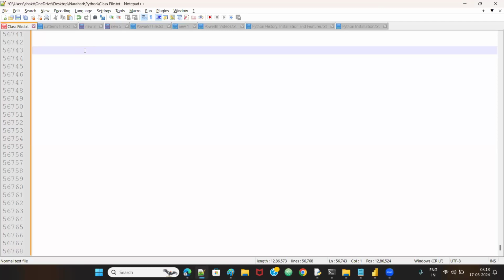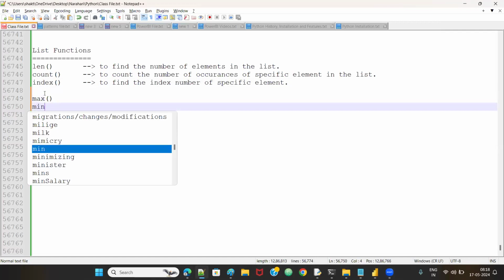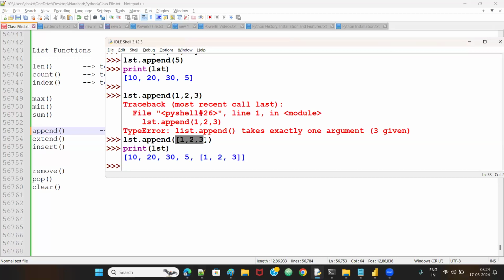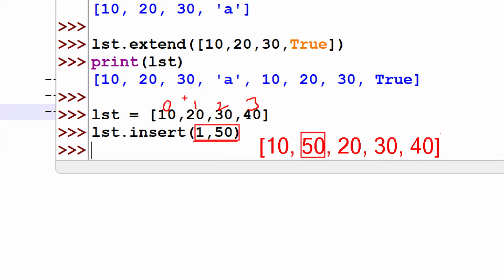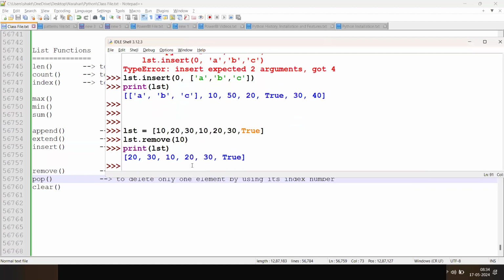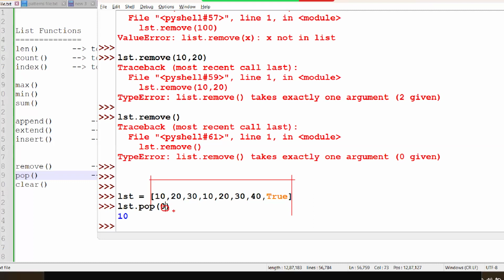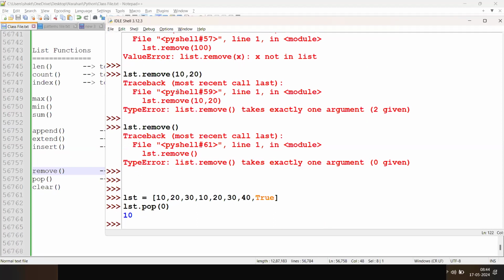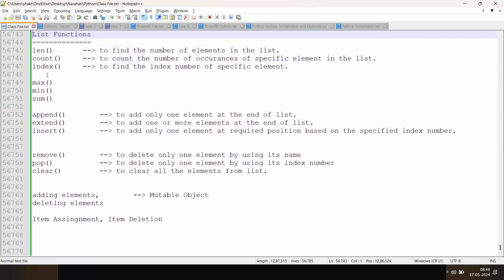Day12: Python Class by Mr. Narayana || Narayana Tech House || 9010607010